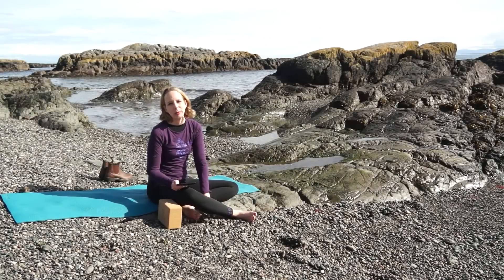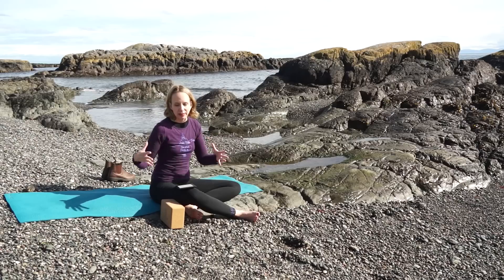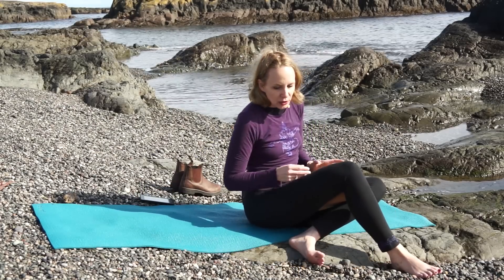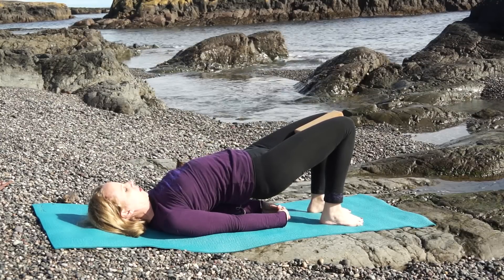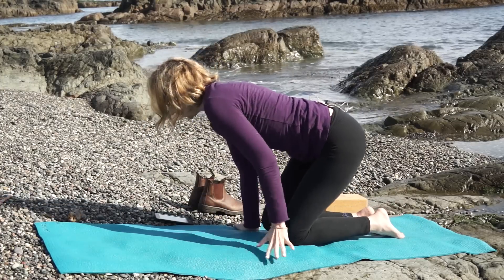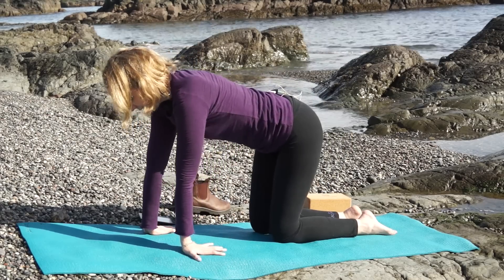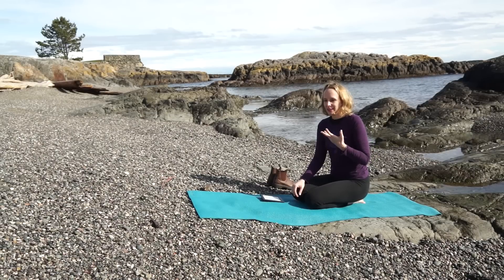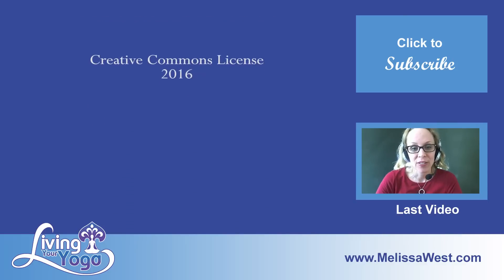How to do wheel Pose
Today’s blog post is about how to do wheel pose :)

When I asked you what yoga poses do you avoid the most, wheel pose came up a lot. :)

Today I am going to talk to you about how to do wheel pose. First of all, you won’t see this pose in my yoga classes anymore because I believe this is a yoga pose that you need to do in a yoga class with a qualified yoga instructor so you can receive the proper lead up to the pose as well as assists.

That being said, wheel pose requires: strength in your legs, flexibility in your hips, flexibility in thoracic spine, flexibility in shoulder girdle, and flexibility in wrists. So, you can prepare for this pose by practicing these things at home.

How to prepare for wheel pose:

#1 Strengthen your legs

Work on poses like 1 legged Setu Bandhasana (Bridge Pose). This pose will build strength in your legs so that you will be able to push up into wheel pose. You can also practice the prep position for your arms while you are in this pose. Practice with a block between your knees and feet as well so that your knees don’t splay out to the side when you do come into wheel pose. When your knees splay it this adds to low back compression.

#2 Flexibility in your Shoulder Girdle

Tightness in your armpits will often limit the full range of motion in this backbend. If you practice puppy pose on your elbows it will help to open up your shoulders and armpits and allow full extension of your armpits and shoulder girdle in this pose when you come into the full expression.

#3 Flexibility in your Thoracic Spine (Upper Back)

Backbends are actually about mobility in your upper back. Creating mobility in your upper back will help you to access bigger backbends like wheel pose. Try build up backbend poses like cobra and sphynx to create movement and mobility in your upper back.

#4 Flexibility in your Wrists

In wheel, your wrists are in full flexion behind your head. Practice wrist warm ups, especially making sure they are comfortable weight bearing in flexion to prepare for this pose. Come into table positions with your fingertips turned toward your knees and lean back.

If you would like more support in preparing for wheel pose than I recommend some of our specialized classes from our membership community which focus on lengthening the psoas and bringing mobility to your upper back with the soft foam roller.

Our intelligent core will create length all along the front of your body and into the front of your hips:

and

Our upper back rehydration sequence will bring mobility to your upper back (thoracic spine)

For more free yoga classes on Yoga Poses you avoid the most check out

Namaste Yoga 319, Namaste Yoga 320 and Namaste Yoga 321

If you have any other questions or comments, please leave them below.

Namaste, Melissa